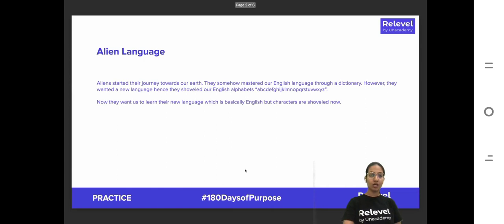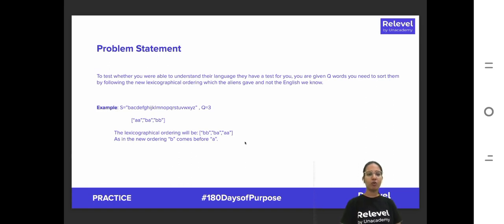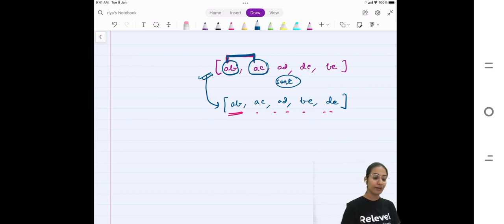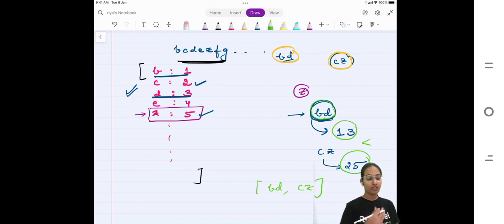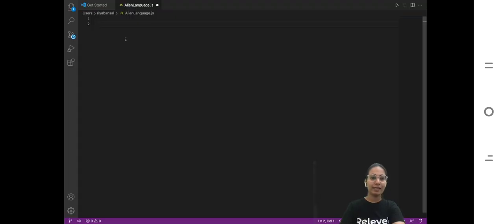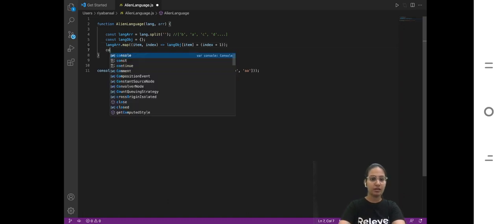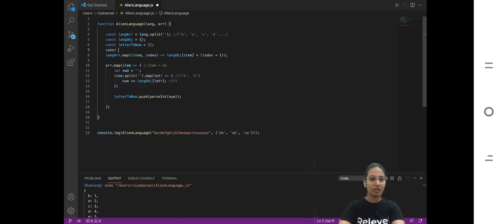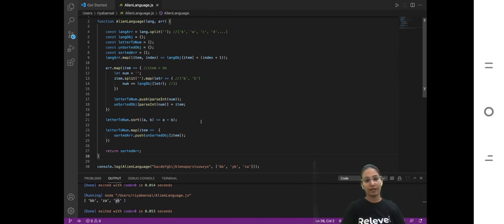Allien Language DSA